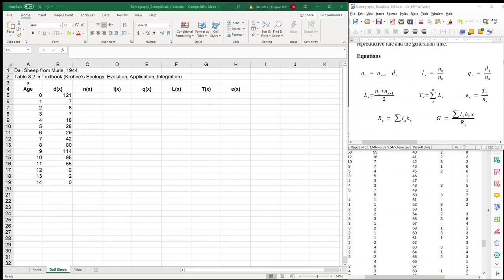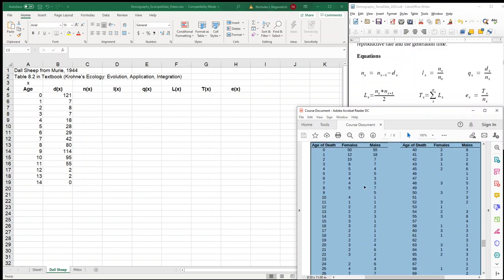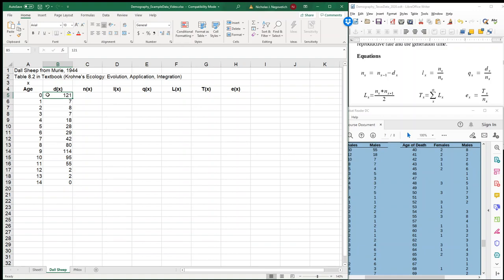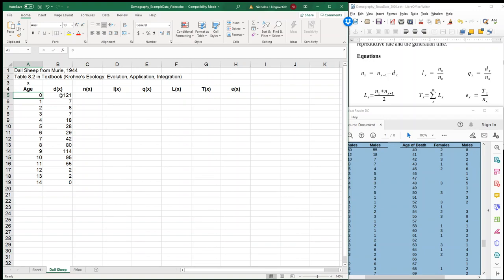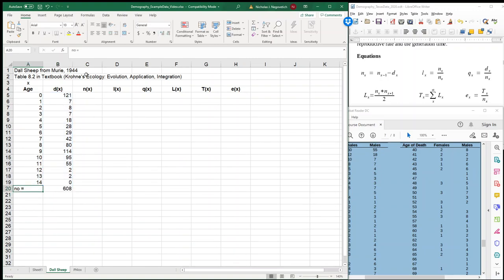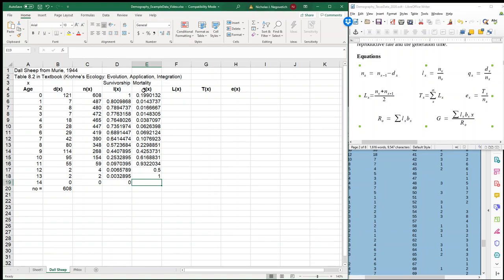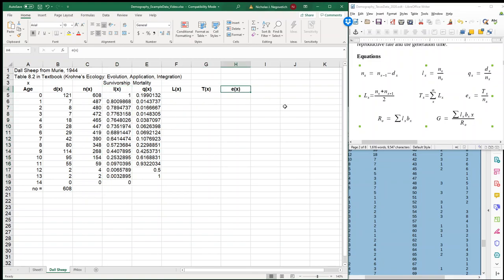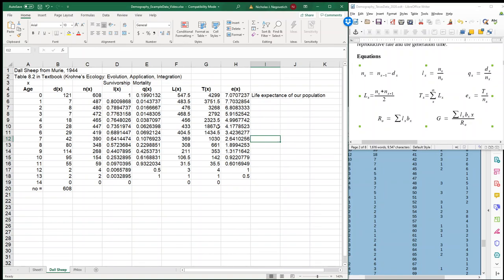Life Table Example #1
Completing a life table for Dall Sheep